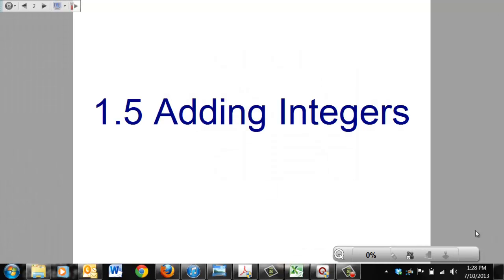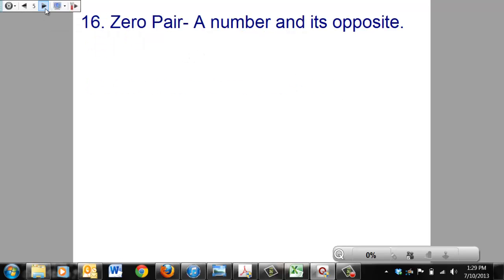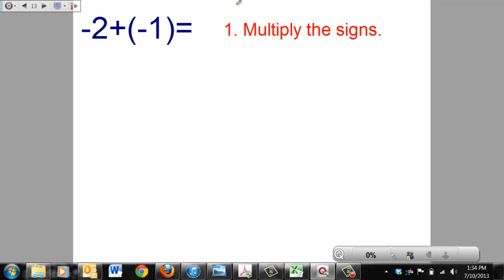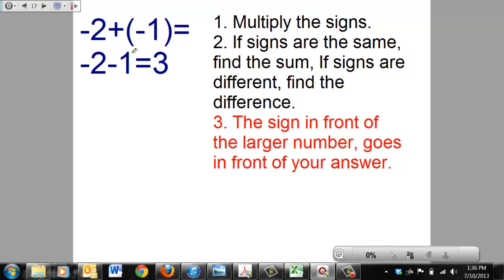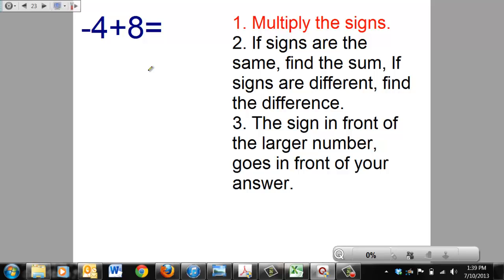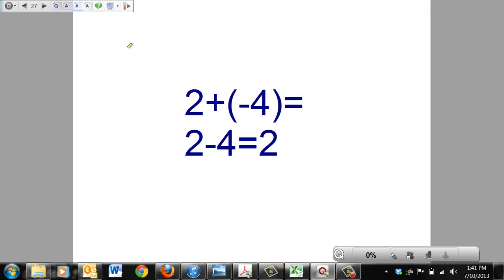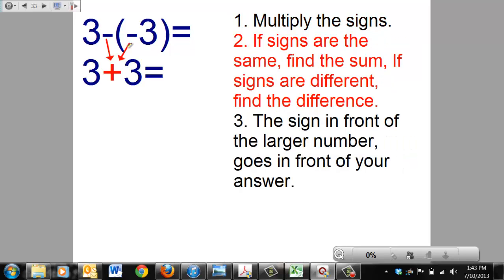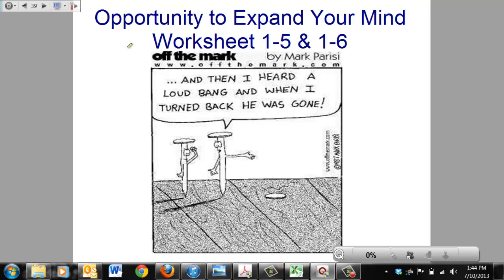1 5 1 6 Adding and Subtracting Integers